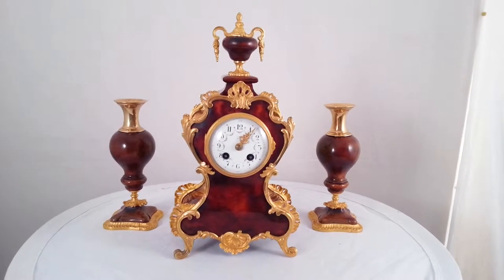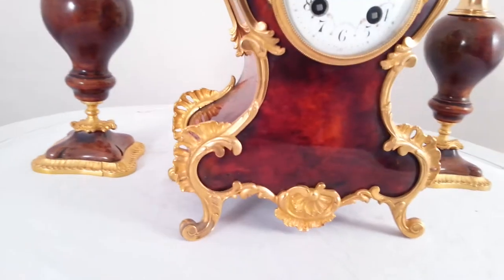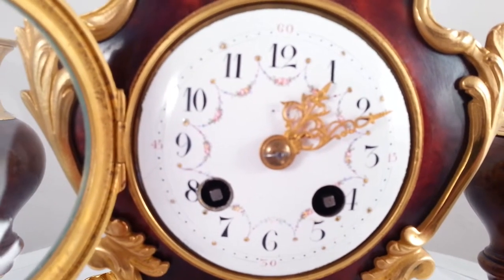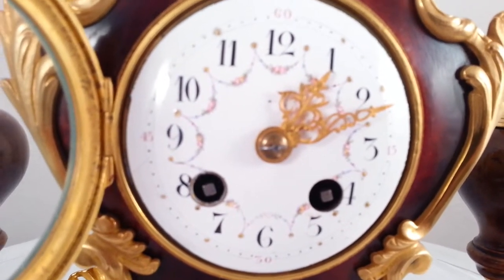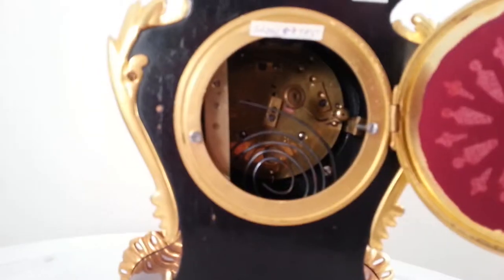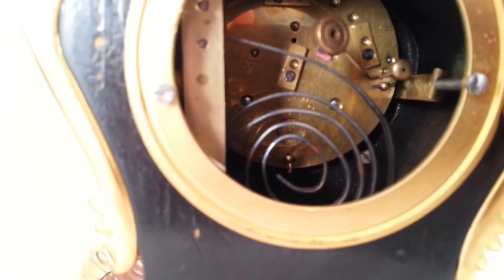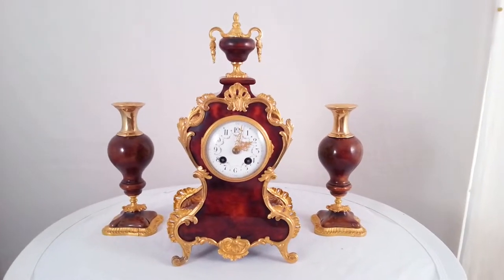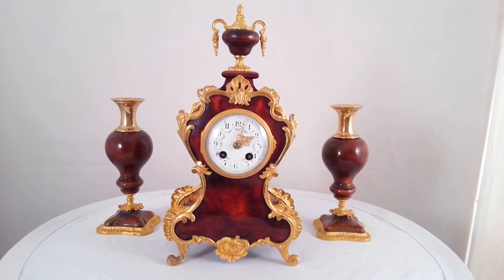Antique Tortoiseshell, Ormolu Mounted Clock Set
French Circa 1900.

8-Day movement by Vincenti with balance escapement, striking the hours and halves on a gong.

Enamel dial with Arabic numerals and decorative garland decoration with gilt pierced hands.

Gilt bronze mountings on the tortoiseshell veneer and garniture vases.

In full working order.

12.75 inches high. 6.5" wide. 4" deep.

14 " wide clock and vases.

Ref 3216